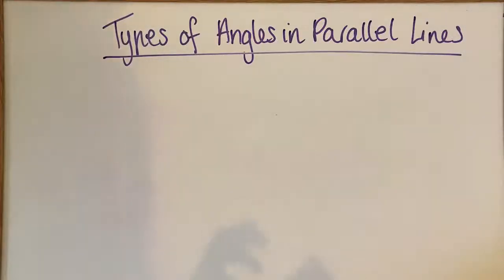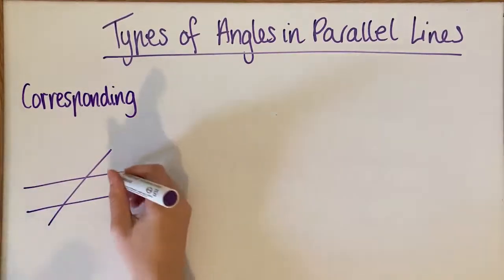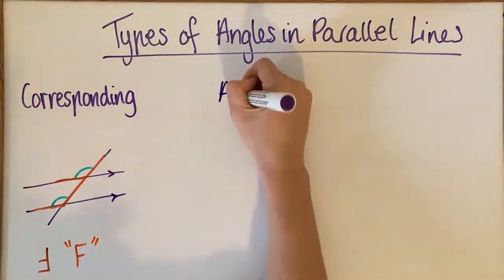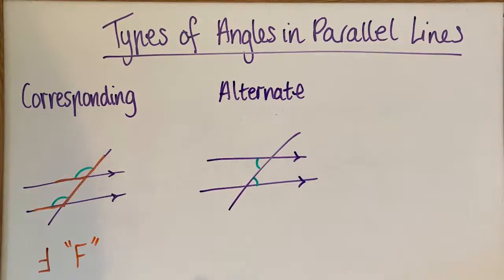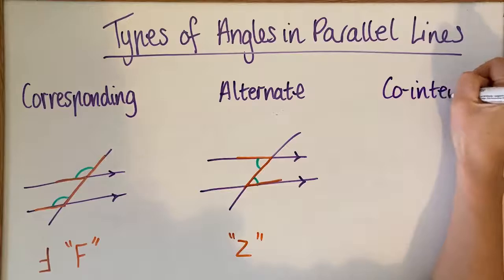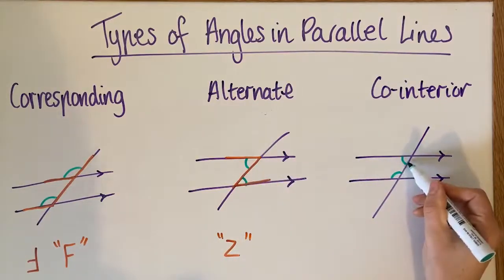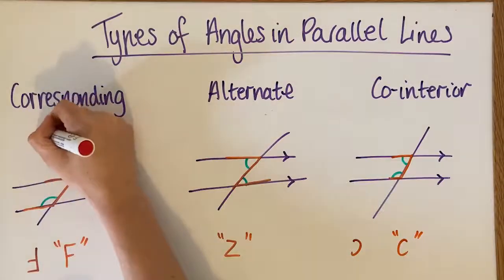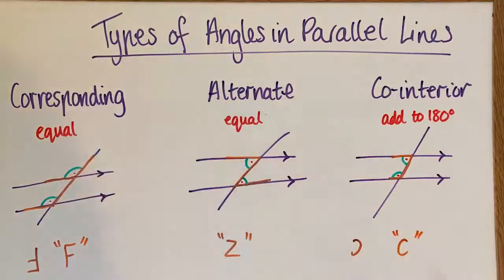Geometry │ Types of Angles in Parallel Lines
In this video, you will learn about the different types of angles that can be found in parallel lines and ways to remember them. The types of angles are co-interior, corresponding and alternate.